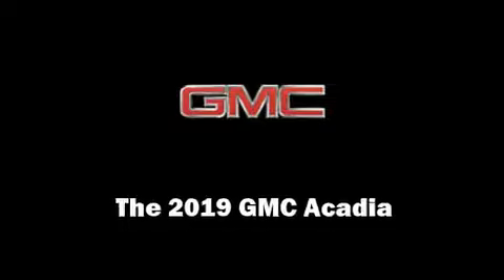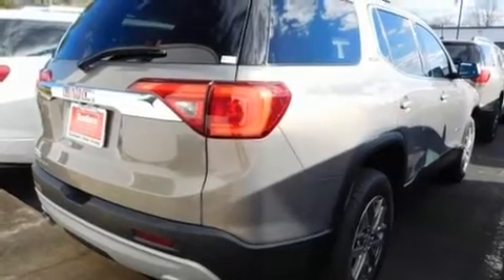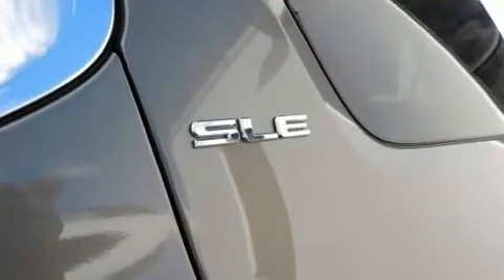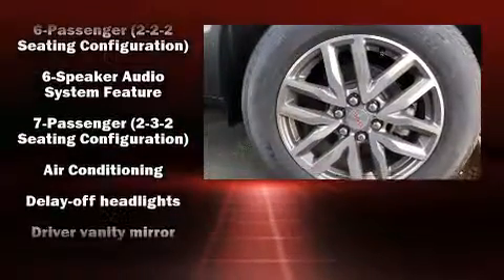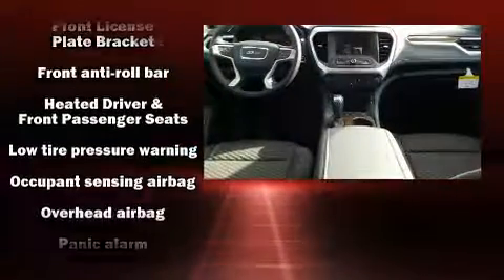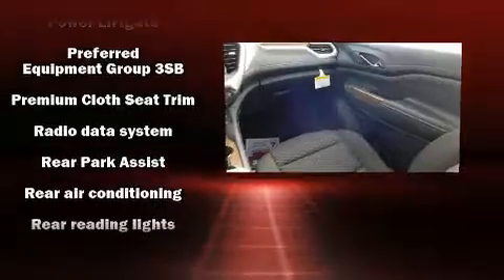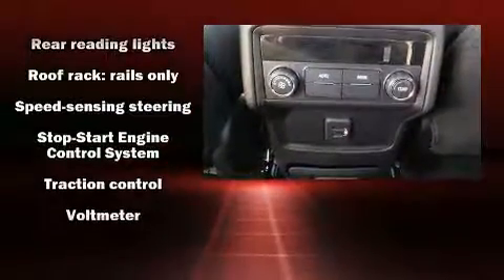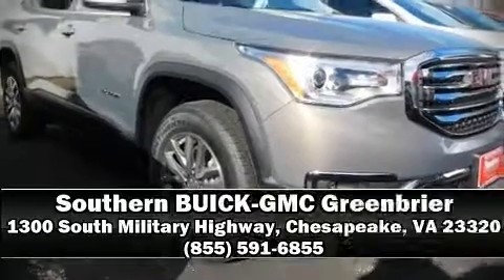2019 GMC Acadia SLE-2 in Chesapeake, VA 23320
Load your family into the 2019 GMC Acadia. It includes heated seats, delay-off headlights, front and rear reading lights, a trip computer, air conditioning, heated door mirrors, rear wipers, and much more. Third row seats provide an even greater maximum passenger capacity. Passengers are protected by various safety and security features, including: dual front impact airbags, head curtain airbags, traction control, brake assist, ignition disabling, onStar, and 4 wheel disc brakes with ABS. Various mechanical systems are monitored by electronic stability control, keeping you on your intended path. We pride ourselves in the quality that we offer on all of our vehicles. Please don't hesitate to give us a call.